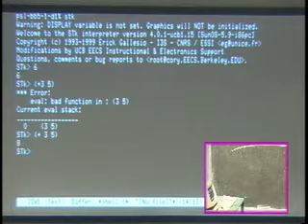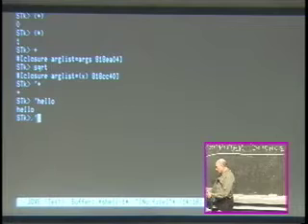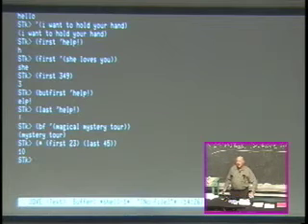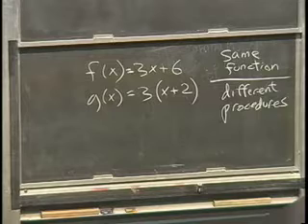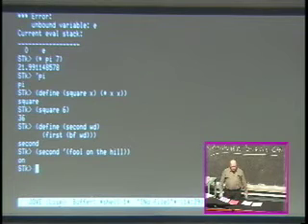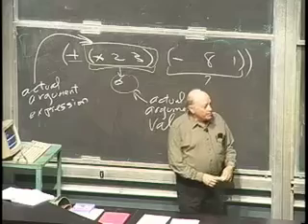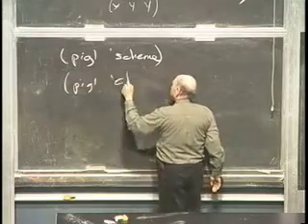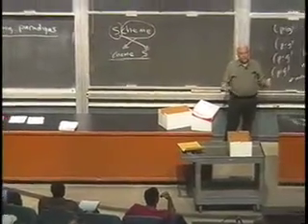Saylor.org CS404: UC Berkeley's "Functional Programming I"